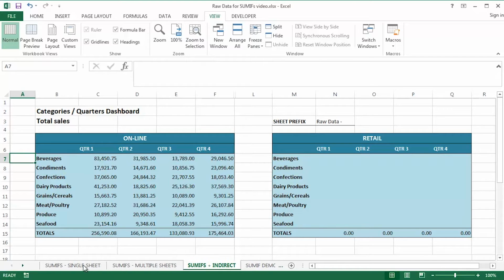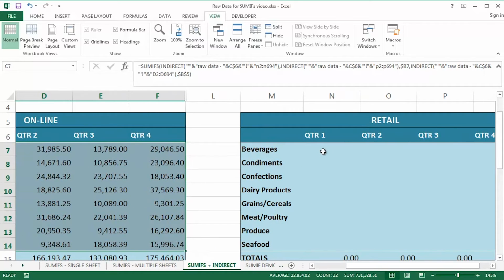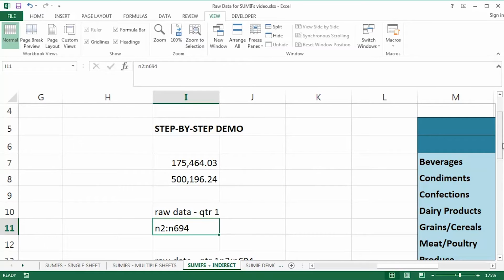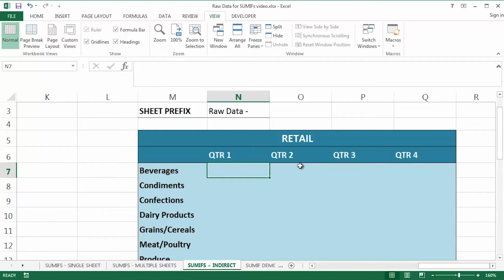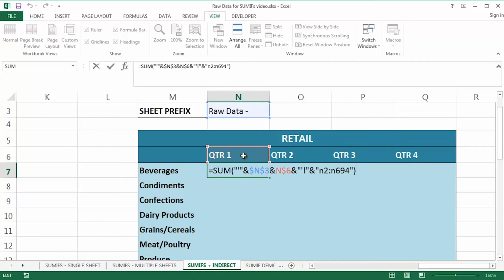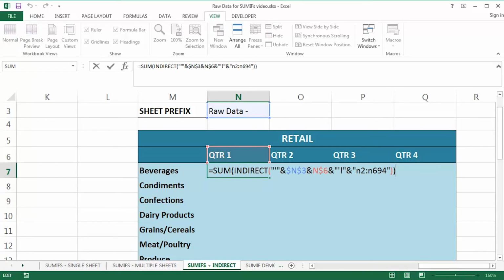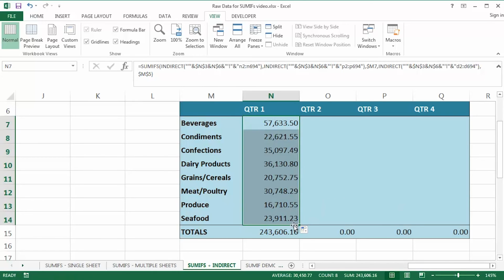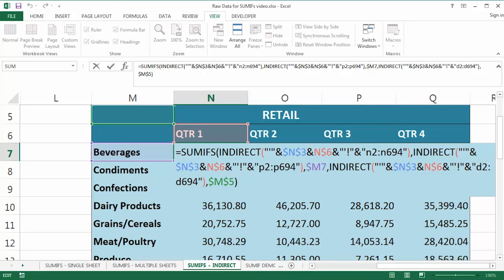Microsoft Excel 2013 - Combining the SUMIFS and INDIRECT functions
This video demonstrates using Microsoft Excel’s SUMIFS function to total up a range of cells across multiple worksheets based multiple criteria ranges / criteria and adds a further level of complexity by nesting Excel’s INDIRECT function and concatenation.